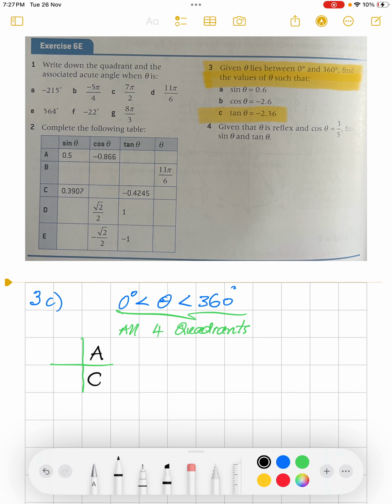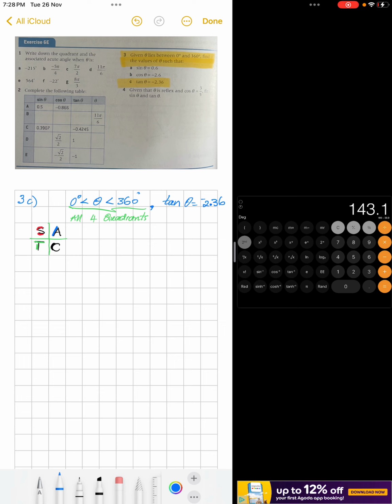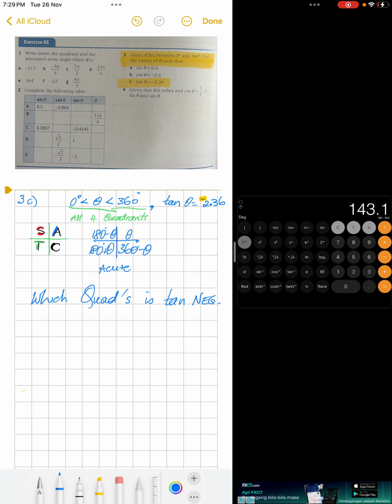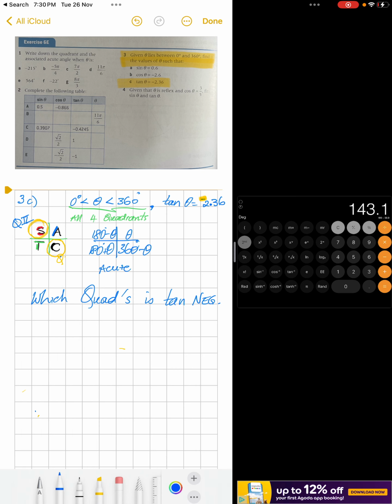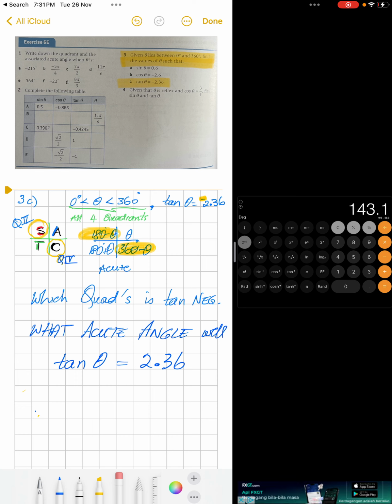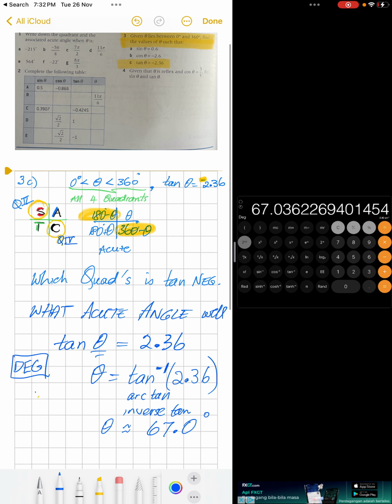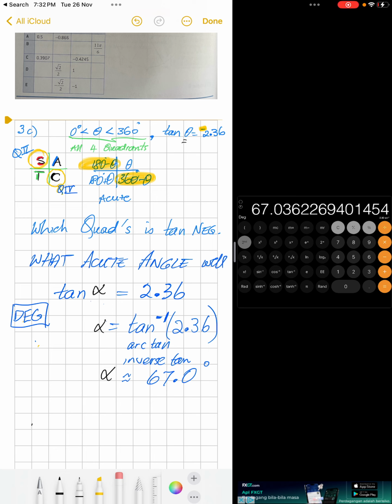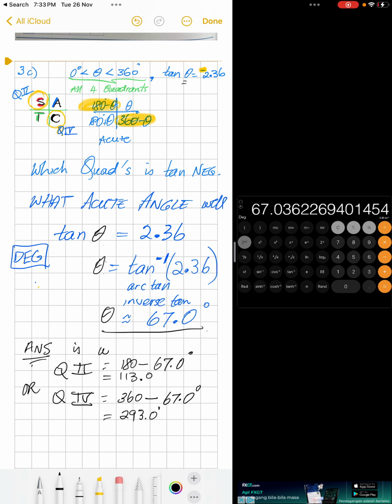Theta is between 0 degrees and 360 degrees and tan theta = -2.36, find the value of theta Mr L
IB Maths AA HL Practice Trigonometry Ex6D Q3c